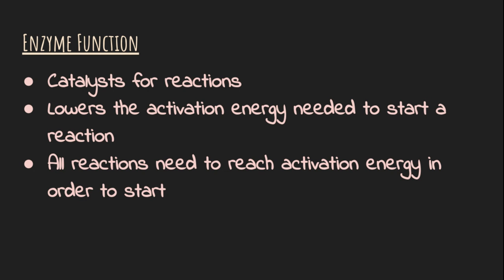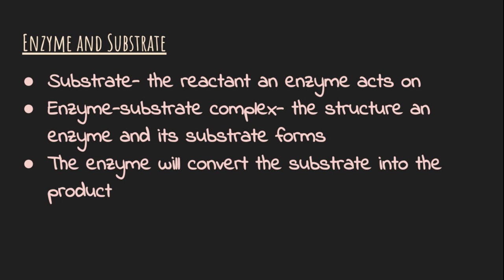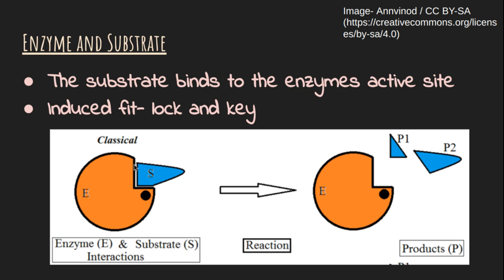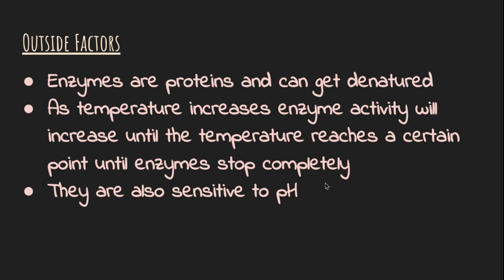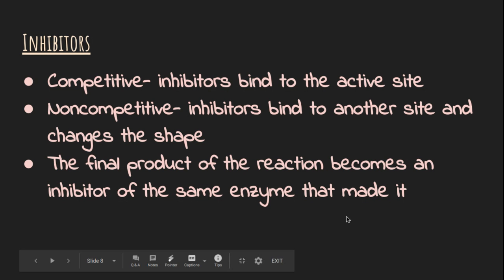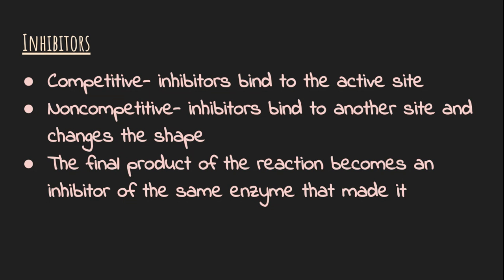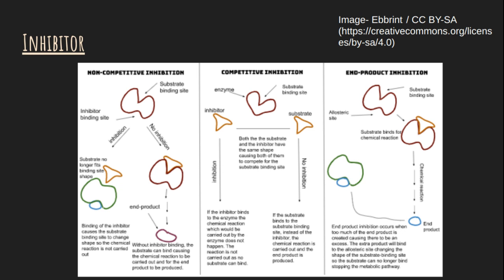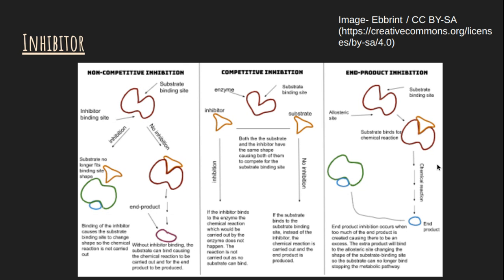AP Biology Unit 3.1 Enzymes